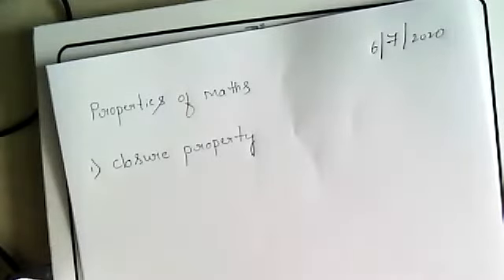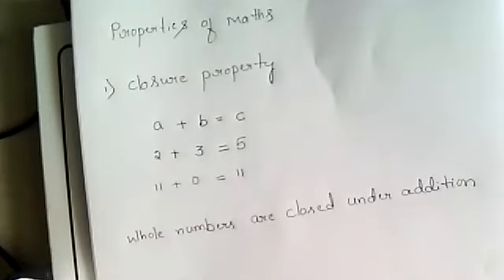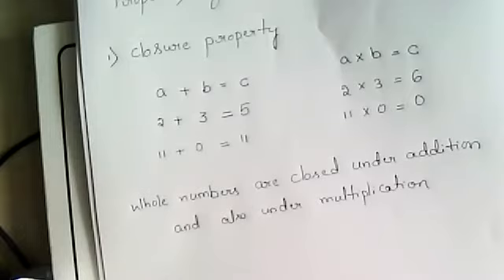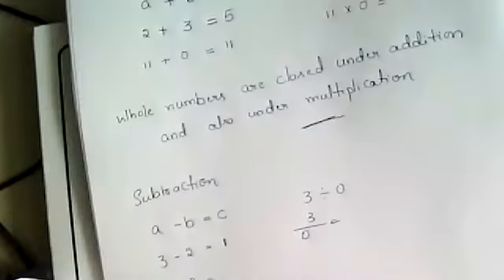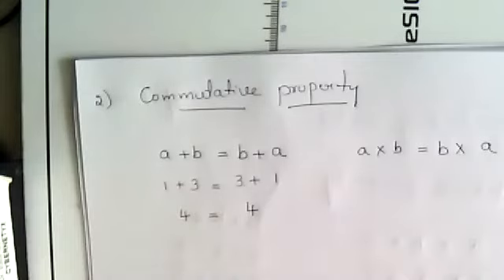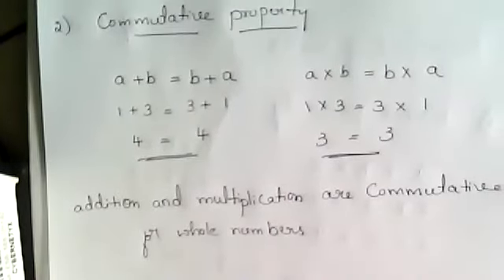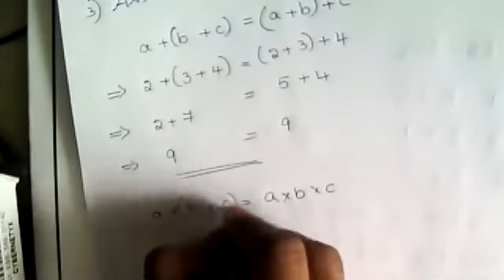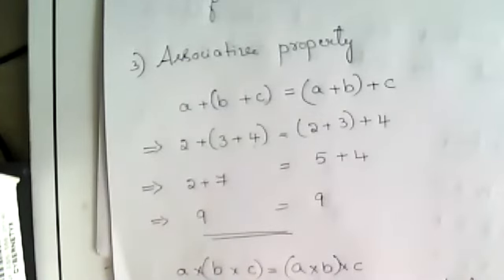6/7/20 6TH MATHS 1